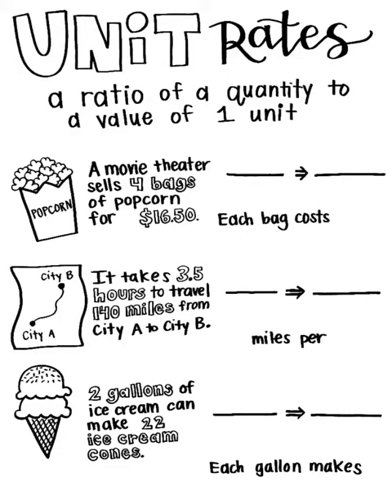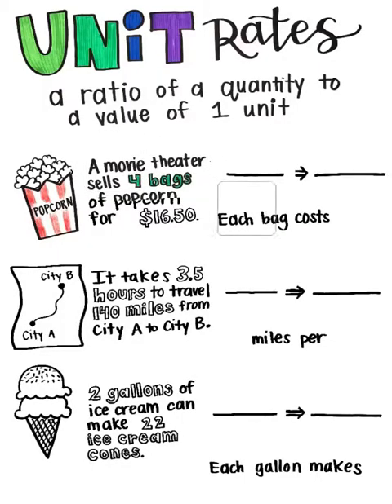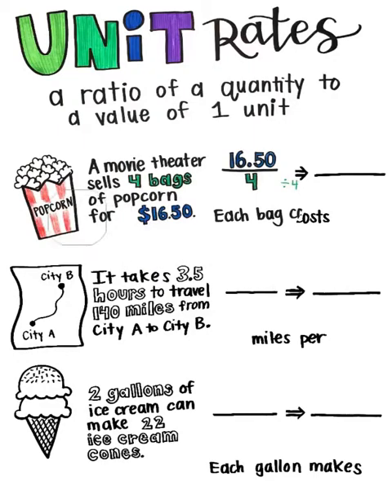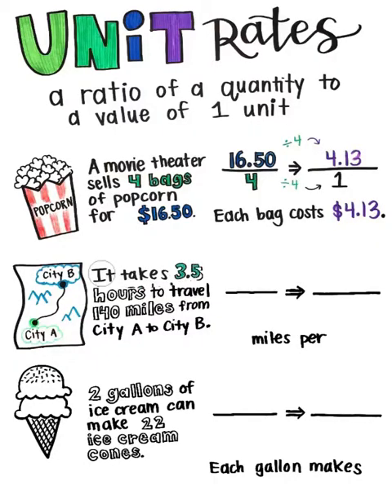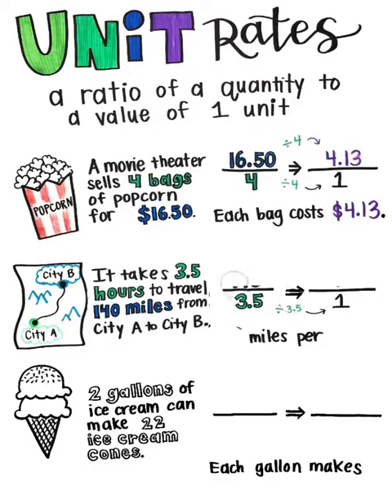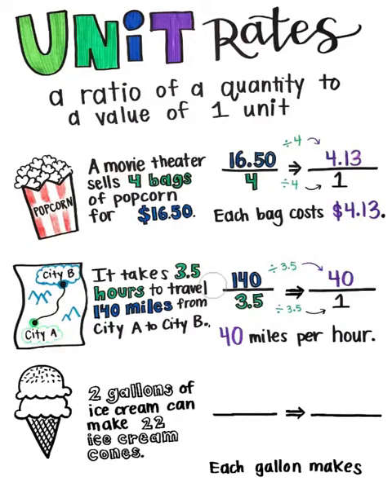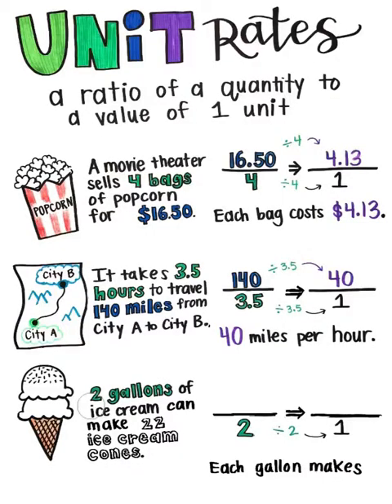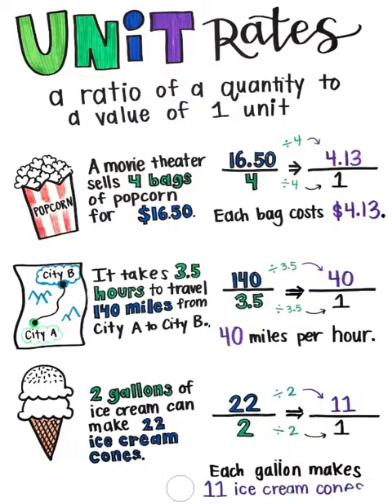Unit Rates Anchor Chart